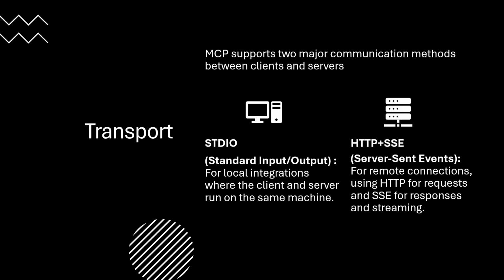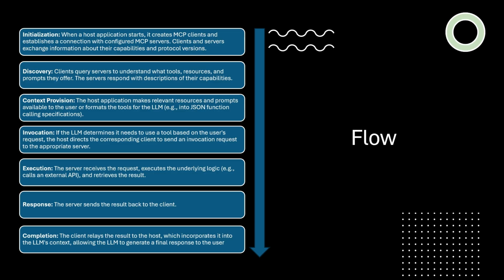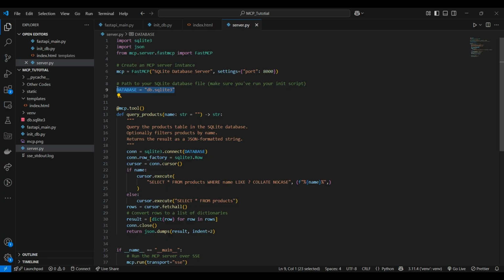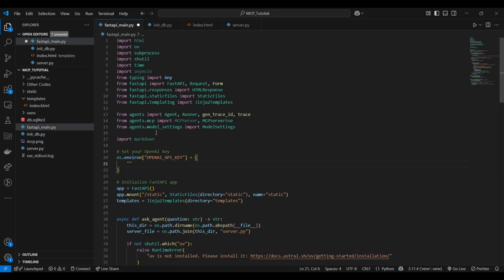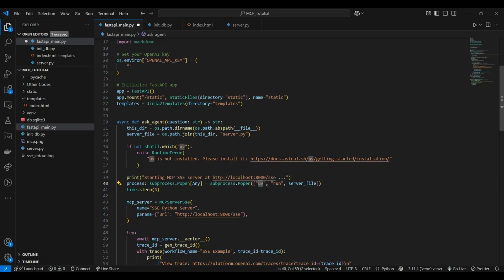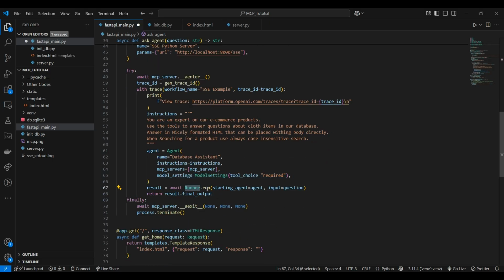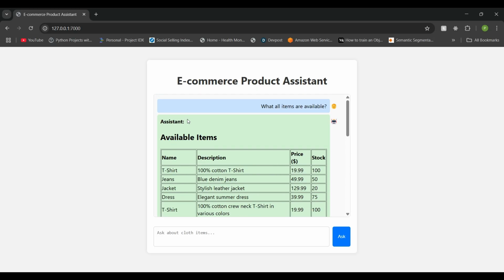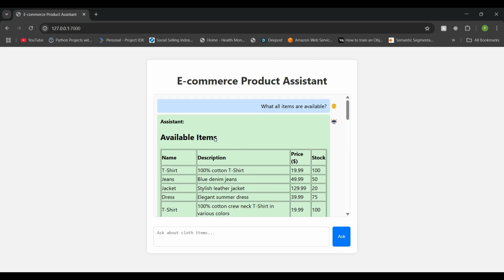08. MCP Tutorial with Client and Server Setup using OpenAI's Agent Library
Model Context Protocol (MCP) Tutorial: Client and Server Setup with OpenAI's Agent Library
Welcome to this in-depth tutorial on setting up a Model Context Protocol (MCP) client and server using OpenAI's Agent Library! Whether you're a developer diving into AI model orchestration or exploring advanced agent-based systems, this video is your guide to building a robust MCP setup.

In this video, we’ll cover:
 - Installing and configuring required dependencies
 - Setting up the MCP client and server step-by-step
 - Integrating OpenAI's Agent Library for intelligent agent interactions
 - Testing the setup with practical examples
 - Troubleshooting common setup challenges